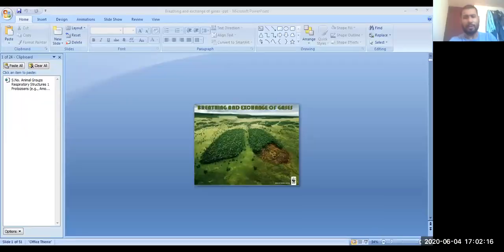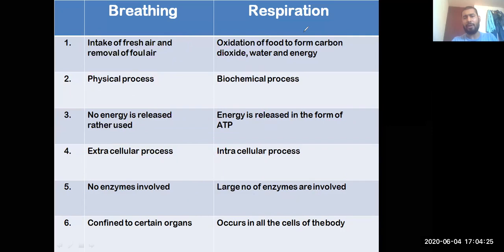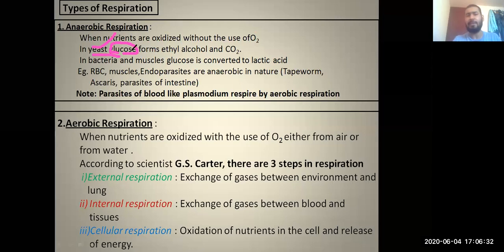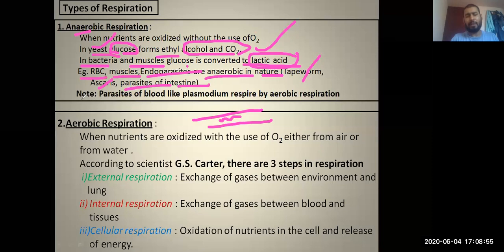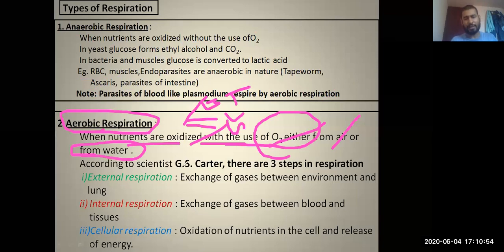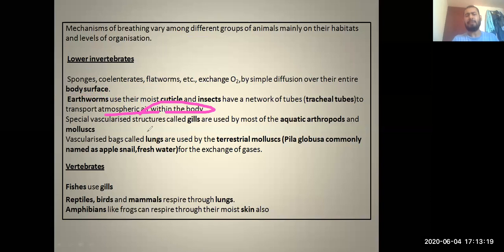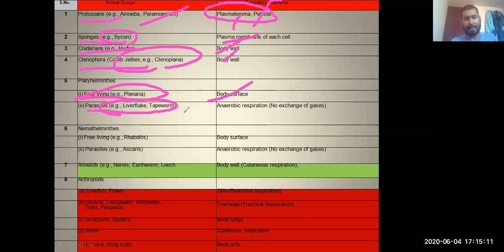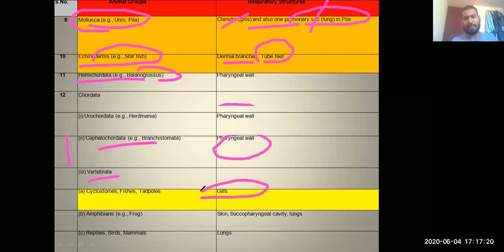Breathing and Exchange of Gases (Episode-1) fermentation,Muscle Fatigue, Cutaneous respiration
Difference between  breathig and respiration, Types of Respiration, Different respiratory organ